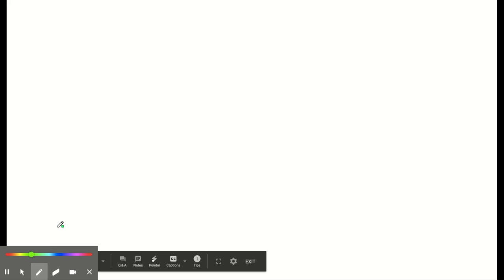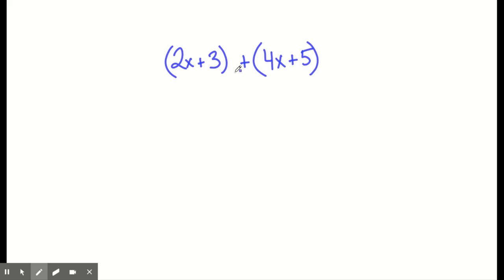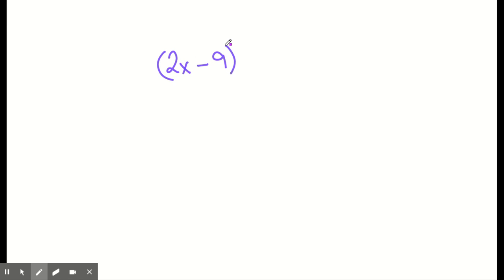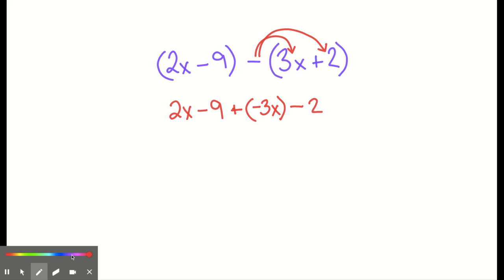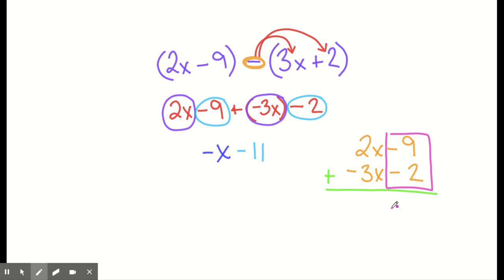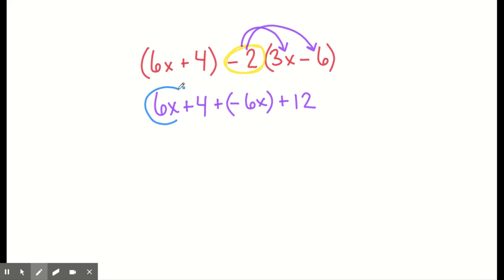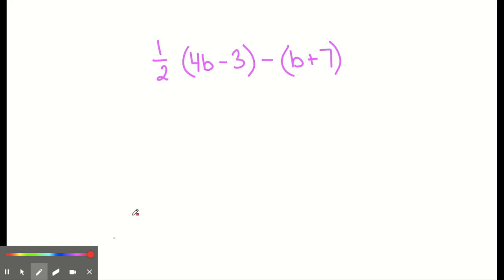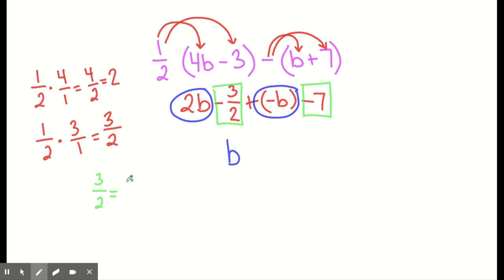Subtracting Linear Expressions